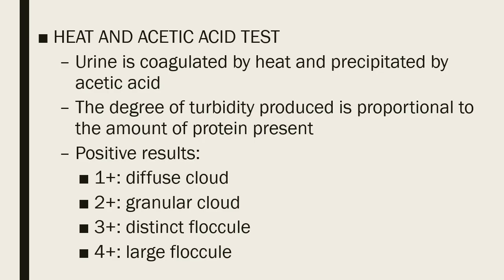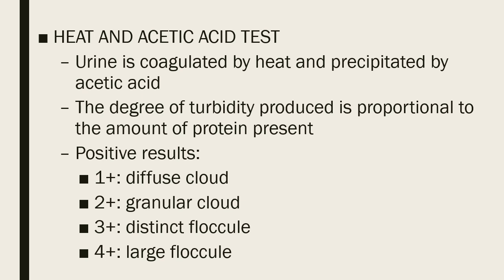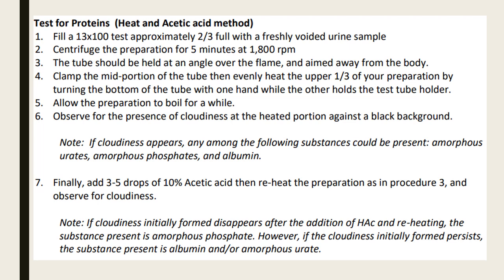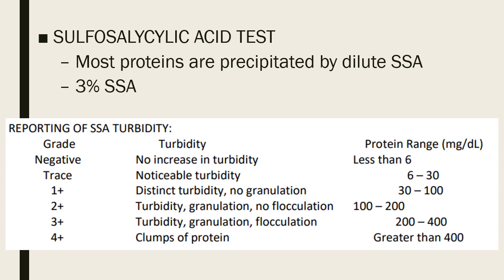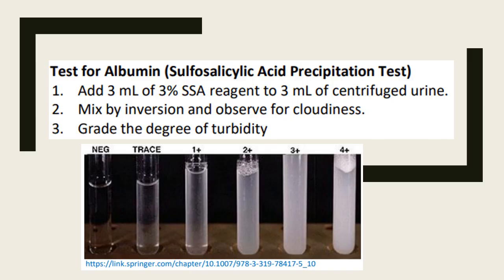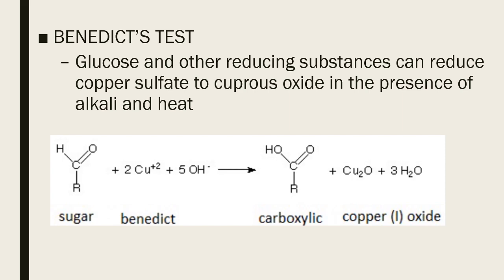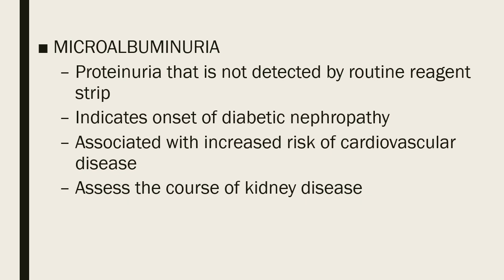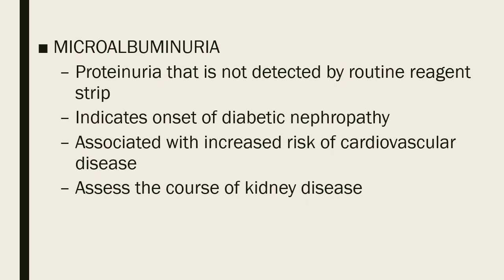ACTIVITY 4. ROUTINE UA: CHEMICAL EXAM